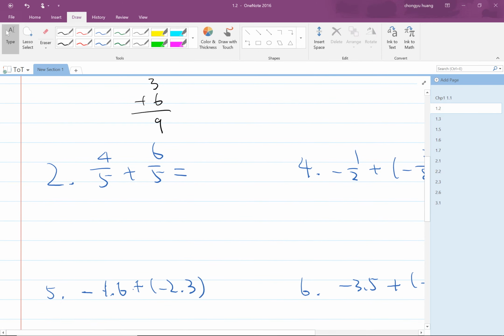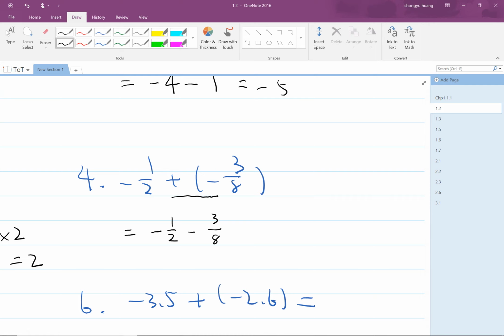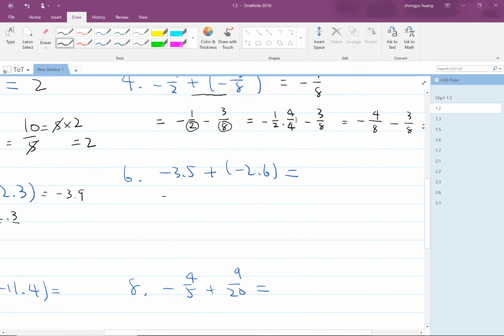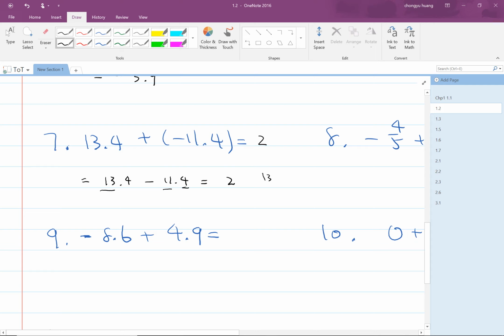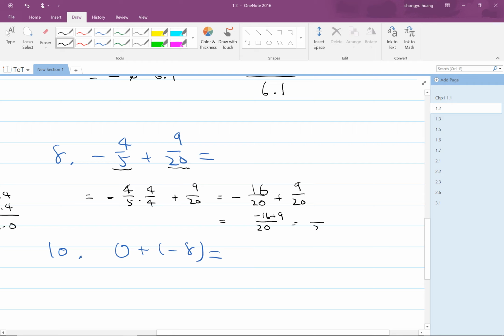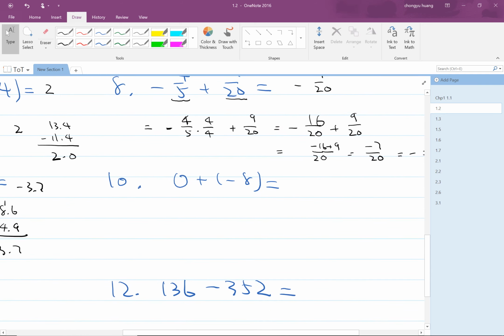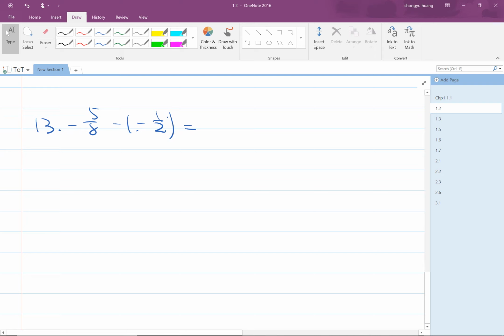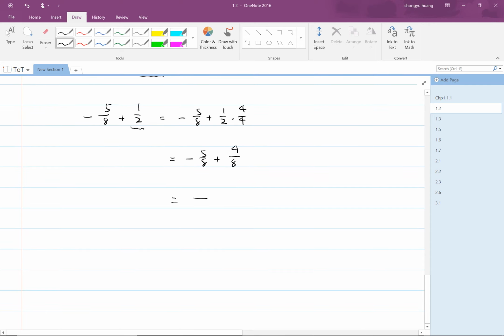Adding and Subtracting Real Numbers